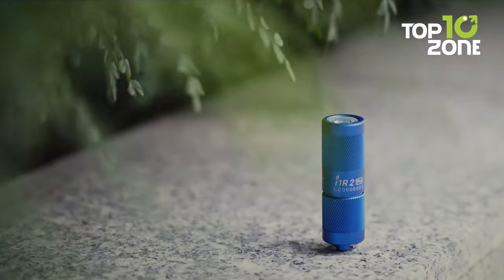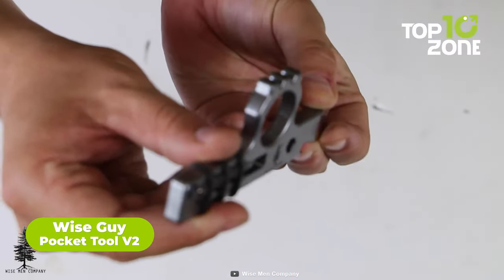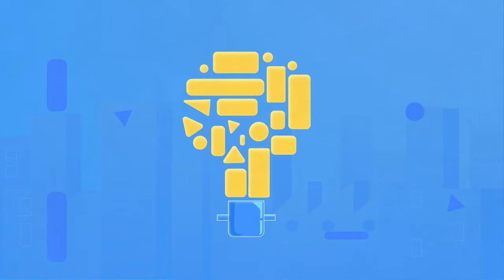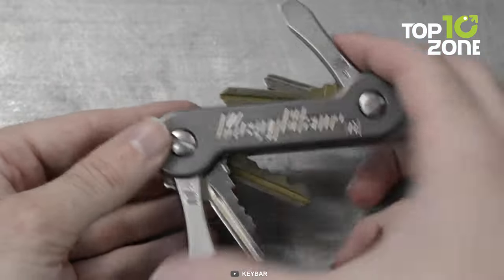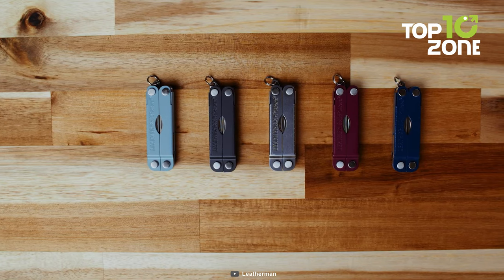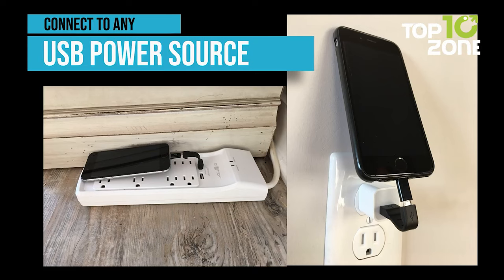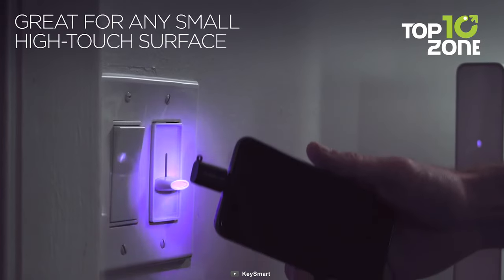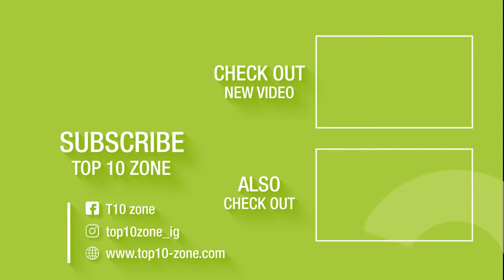Top 10 Coolest EDC Gadgets That Are Worth Buying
These are some of the coolest EDC gadgets that are worth buying. These gadgets are designed to make your life easier, more convenient, and more fun.